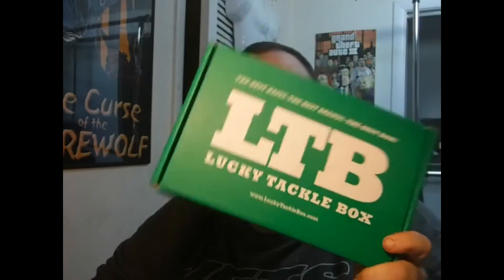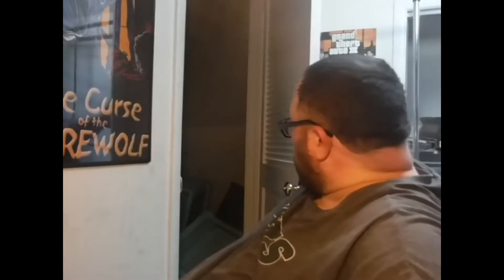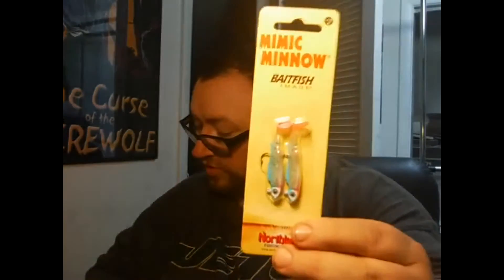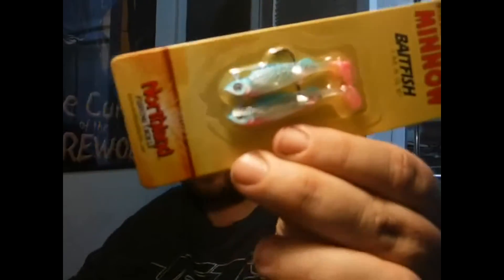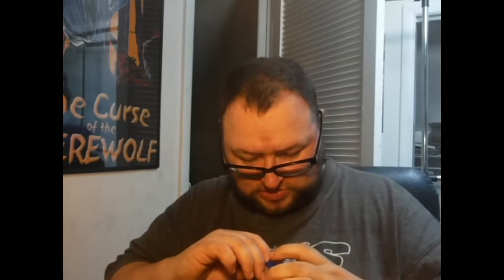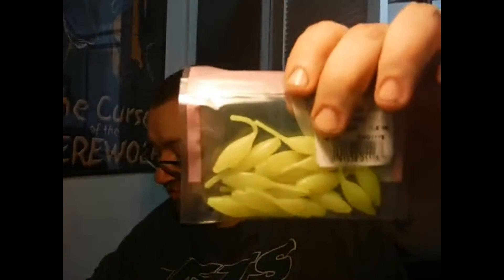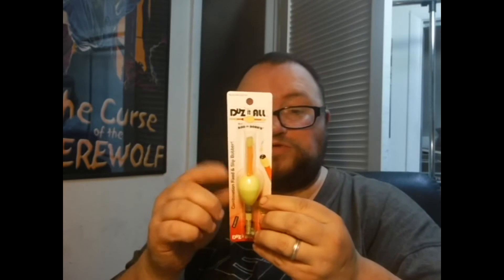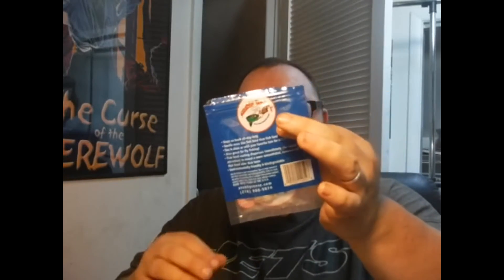BATTLE OF THE BOXES LUCKY TACKLE BOX PART #1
BRING TO YOU THE BATTLE OF THE BOXES PANFISH EDITION. TODAY WE LOOK AT THE JUNE PANFISH BOX FROM LUCKY TACKLE BOX COMPANY. PART #2 WILL BETHE MYSTERY TACKLE BOX PANFISH BOX. HOPE YOU ENJOY.